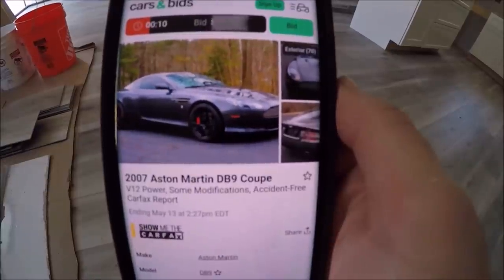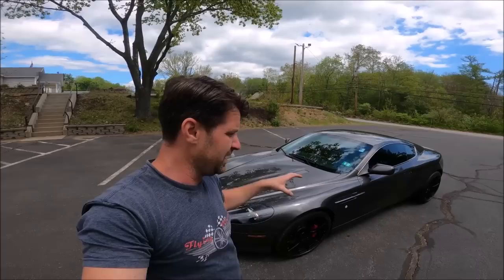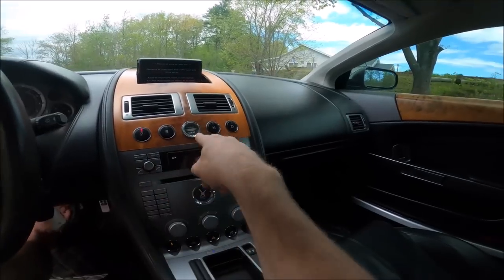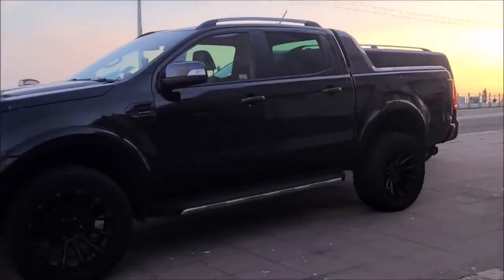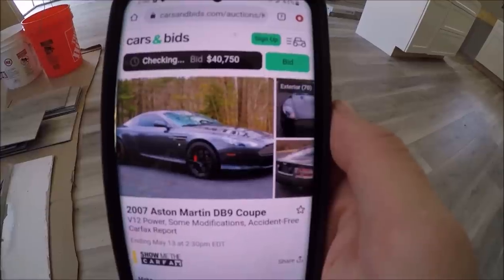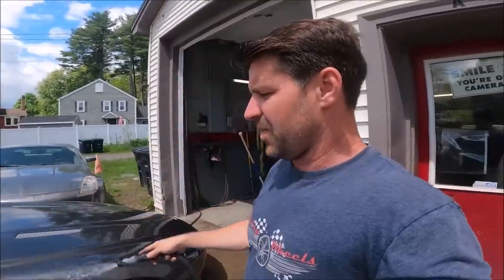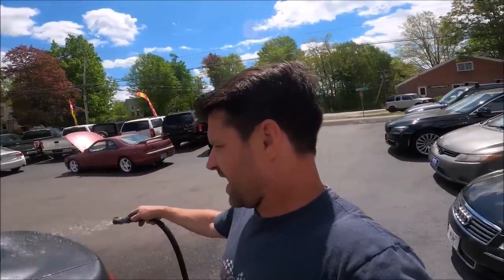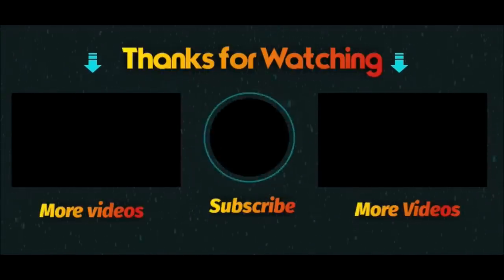I tried selling my $400 Aston Martin on Doug Demuro Cars and Bids - Flipping $400 to a Ferrari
Cars & Bids Doug Demuro Bentley Continental GT Flip specs MSRP for sale Buying and selling cars until I can afford a Ferrari Flipping Ferrari Series Dealer Only Car License Auto Auction East Coast Car Auction learn how to  barret Jackson barrett-Jackson mecum auto auction 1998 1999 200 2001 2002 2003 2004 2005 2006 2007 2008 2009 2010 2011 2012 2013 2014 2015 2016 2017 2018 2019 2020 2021 Best Budget Ferrari 2022 F8 California Testarossa F40 f550 marinello affordable ferrari supercar mercedes rolls royce C8 Corvette COnvertible Stingray 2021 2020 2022 Dealer Only Auto Car Wholesale Public Auction License how to  flip cars make money selling trucks without stradman doug demuro hoovies garage Flying Wheels used car dealer Can you title retitle a crashed insurance flood Car what is a reconstructed rebuilt salvage repaired title mean stolen Chevy Z06 Zo6 z51 grand sport stingray Z06 C7 C8 New 2020 Mid Engine Corvette Ford GT supercharged 5.4l V8 1969 camaro mustang boss 302 bentley continental gt Acura TL Jeep Grand Cherokee Honda Civic Si Lotus Evora
Into the AM Clothing